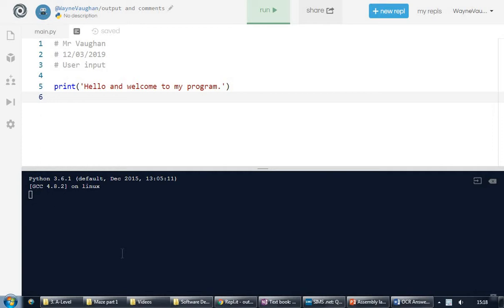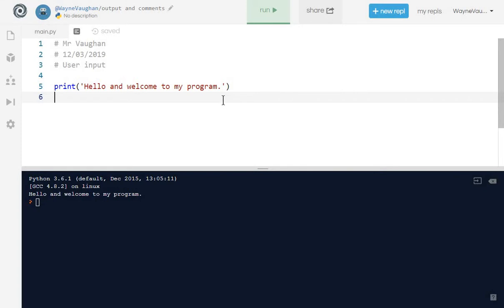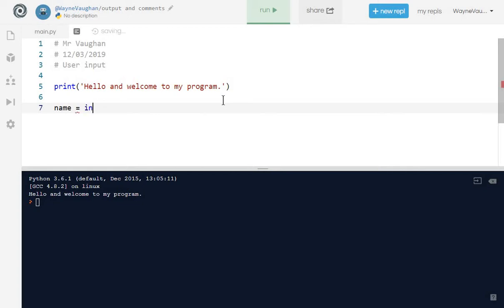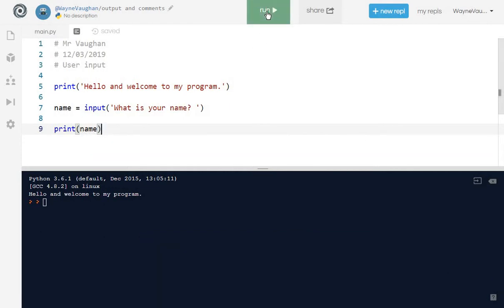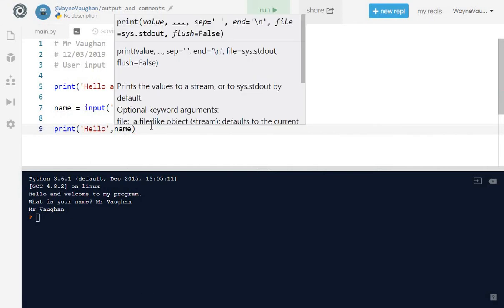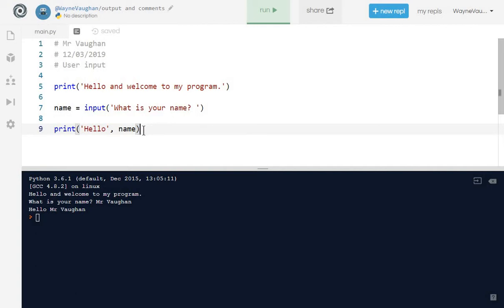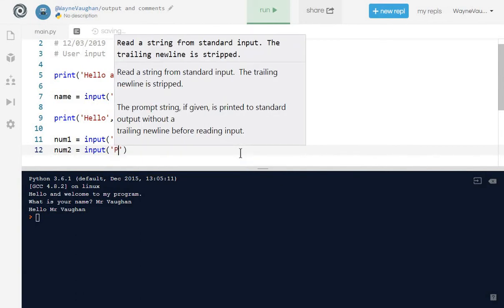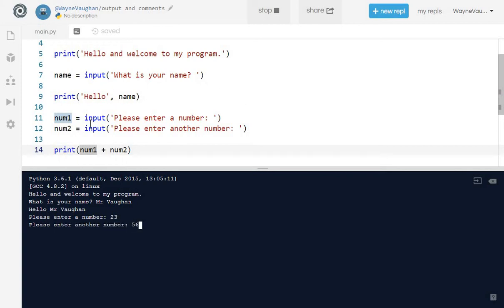input and concatenating